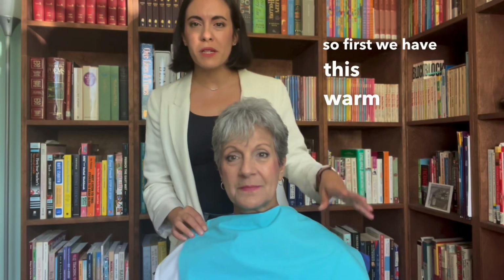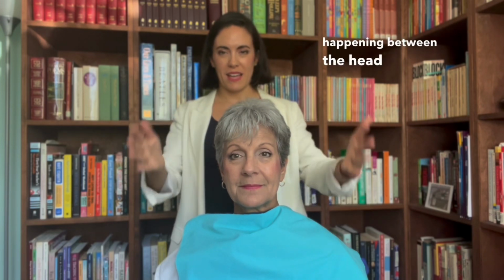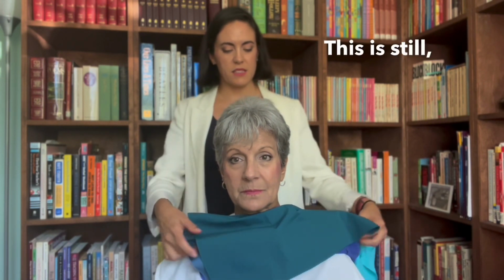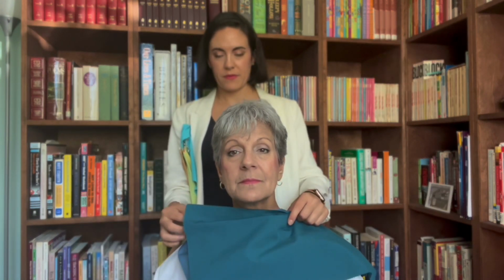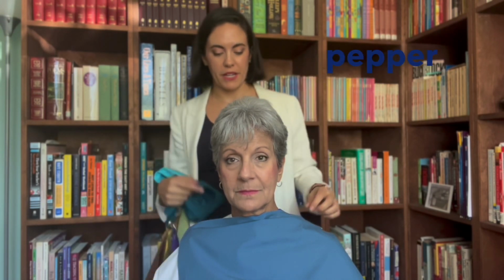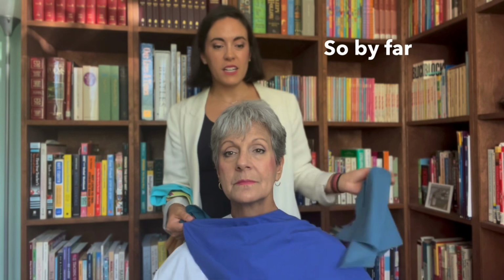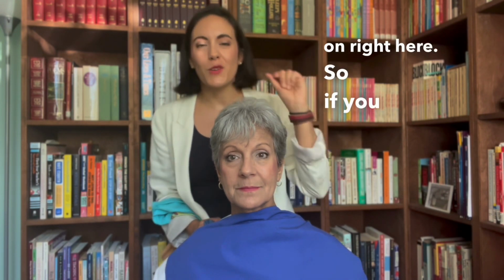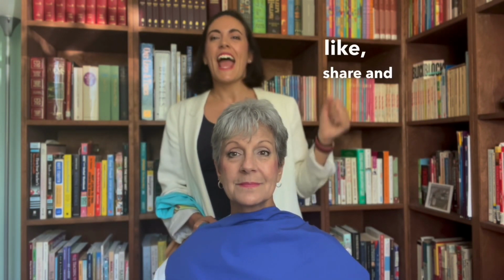Color Analysis for Salt and Pepper Hair: Best Blues!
Wondering what your best BLUE is to suit your salt and pepper hair? Look no further! Our beautiful model shows off which blues work best for salt and pepper hair. Learn how to get the look with this video!